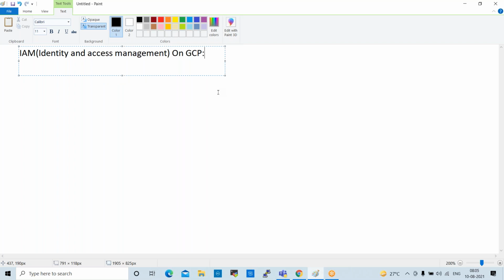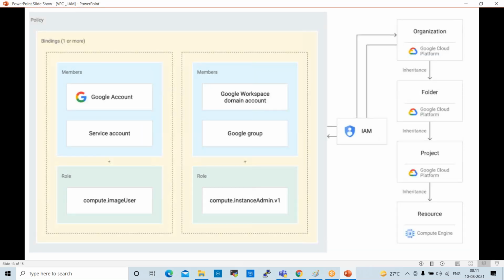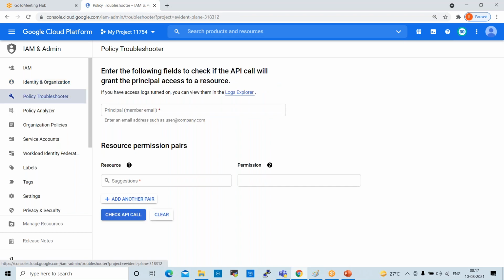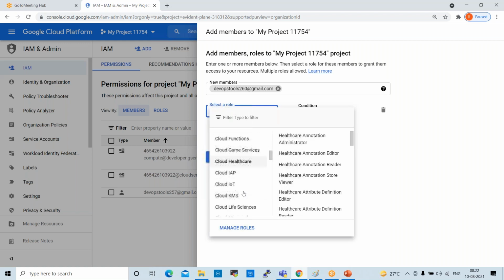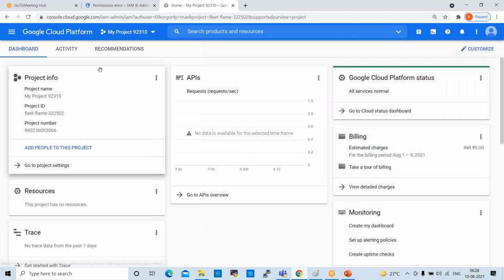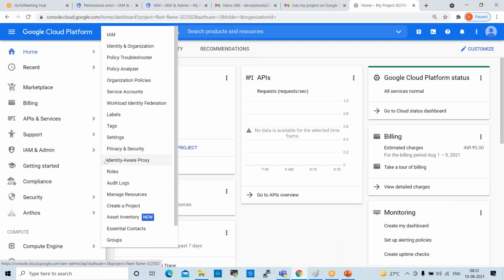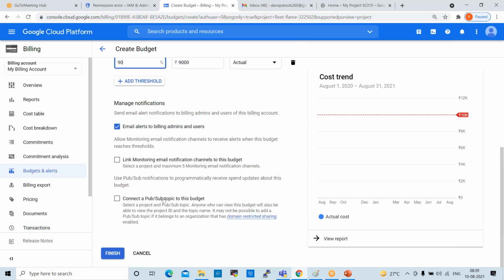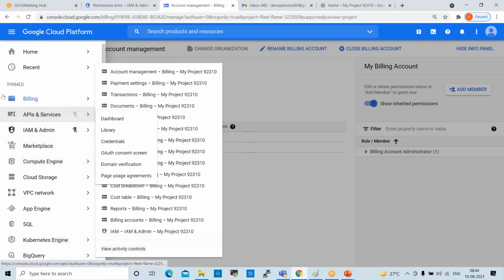DEVOPS CLASS- 63 | IAM USER & ADMIN IN GOOGLE CLOUD PLATFORM | GCP | LINUX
**In this video you will learn about IAM USER & ADMIN IN IN GOOGLE CLOUD PLATFORM**

Linux basics
AWS
AZURE
GOOGLE CLOUD
DEVOPS TOOLS
GIT
GIT HUB
MAVEN
NEXUS
ANSIBLE
DOCKER
TERRAFORM
KUBERNETEES
APACHE TOMCAT SERVER
3 LIVE PROJECTS